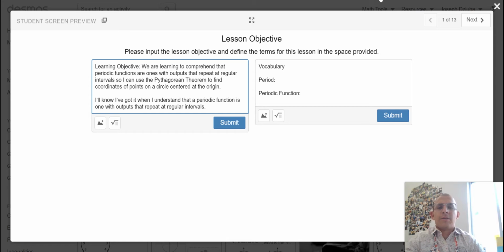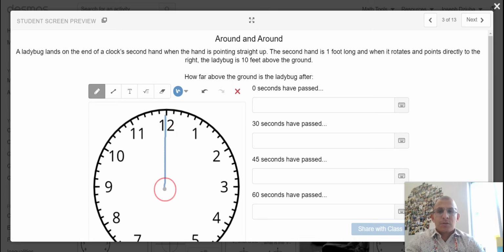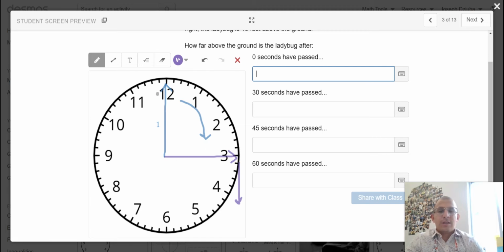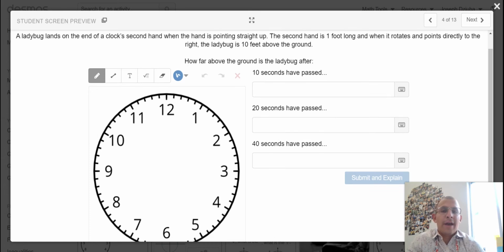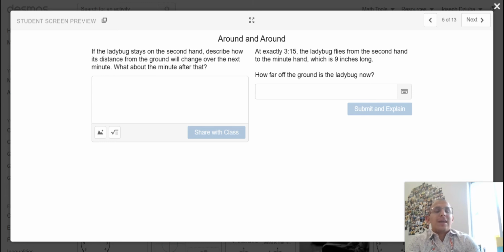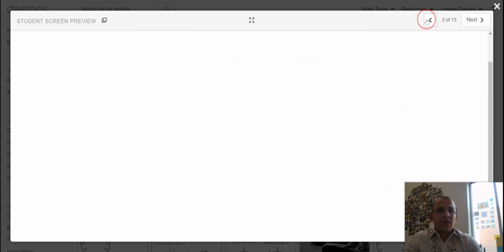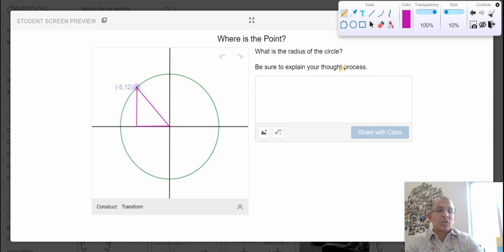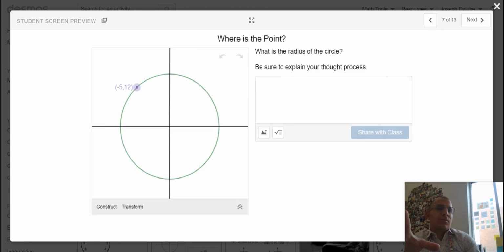Trigonometric Functions, Lesson 1: Moving in Circles